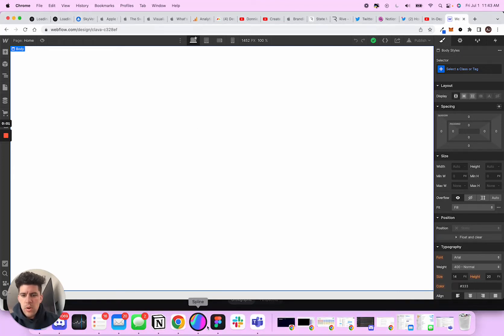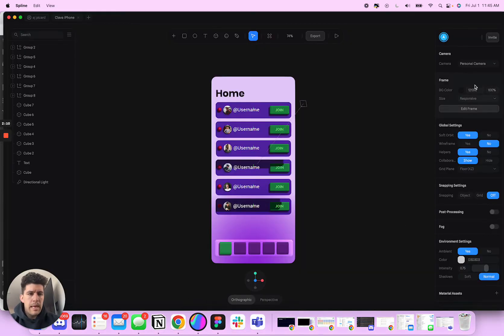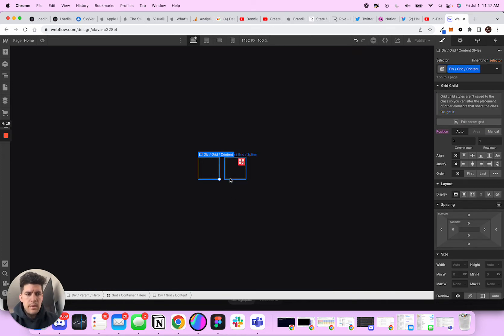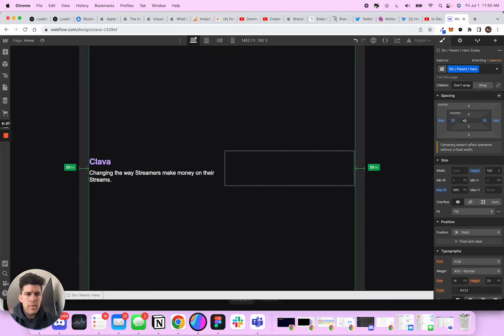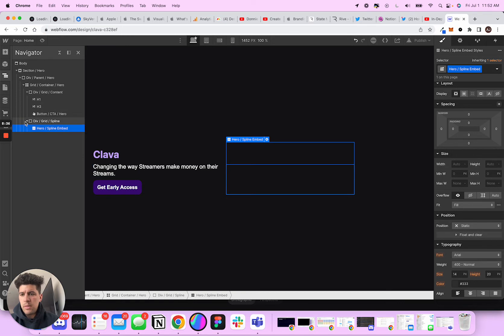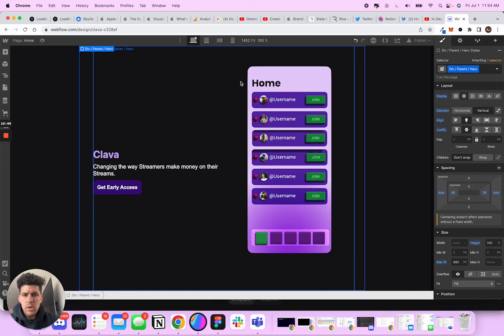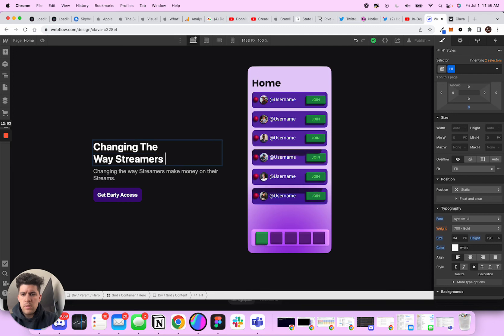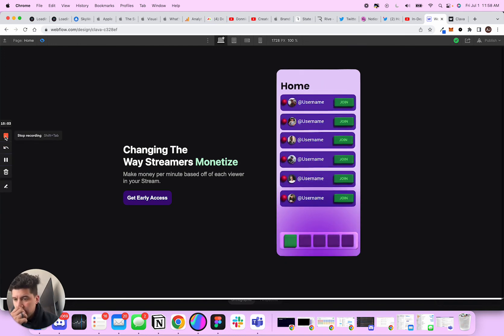Add 3D Animations to your Webflow Website with Spline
Hey everyone!

In this video I'll show you how to integrate any type of design you create in Spline into a LIVE website using Webflow!